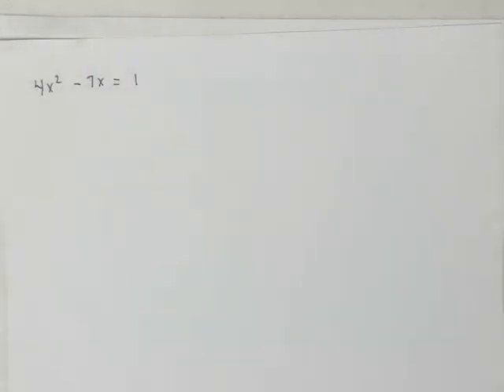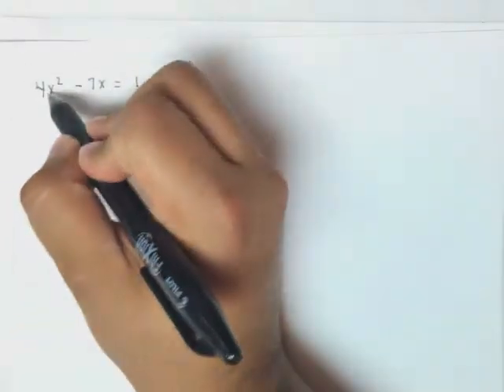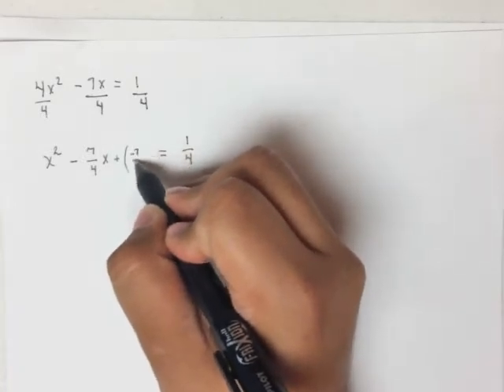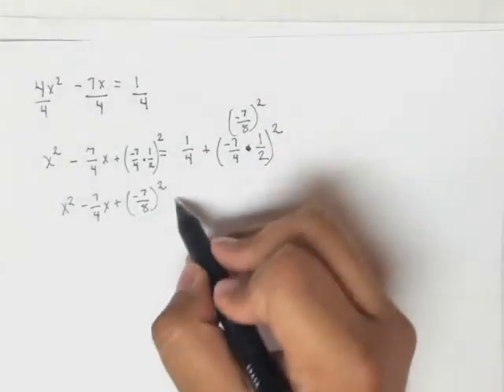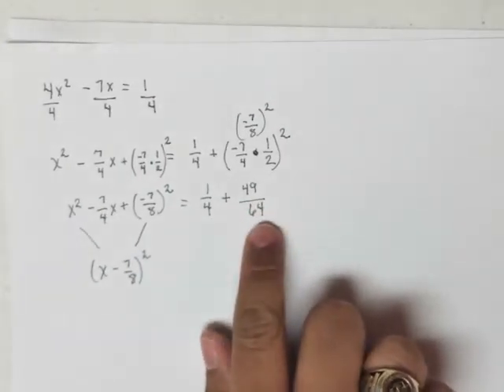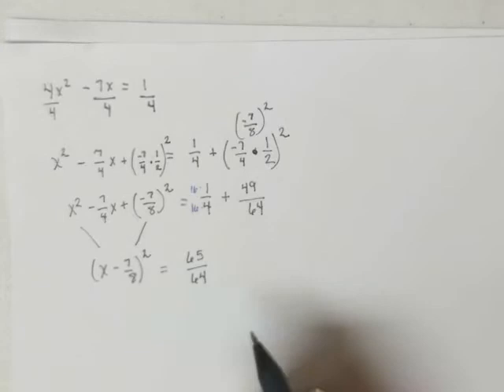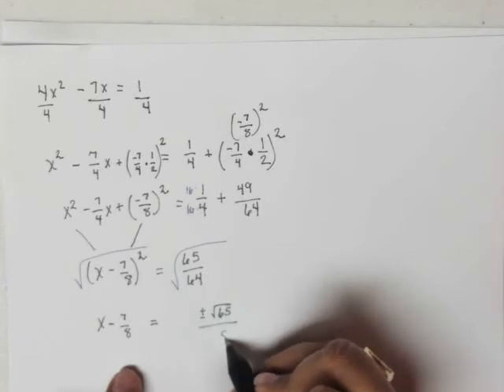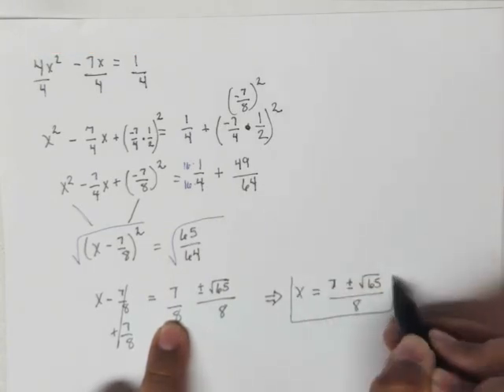Solve a Quadratic Equation by Completing the Square (a greater than 1)